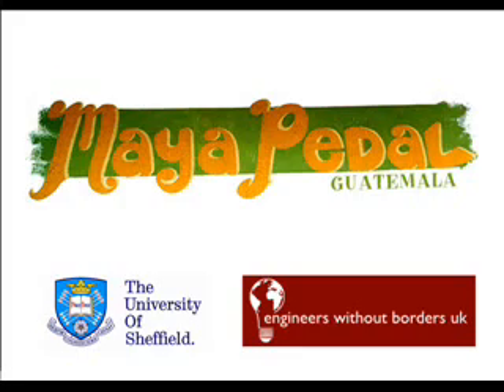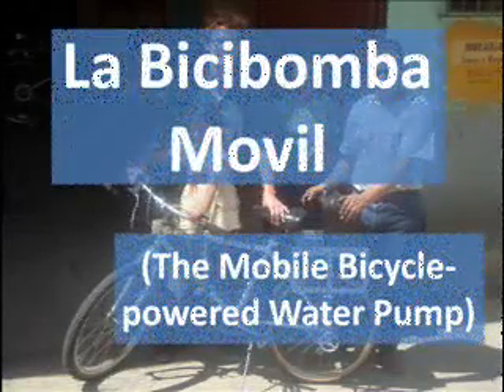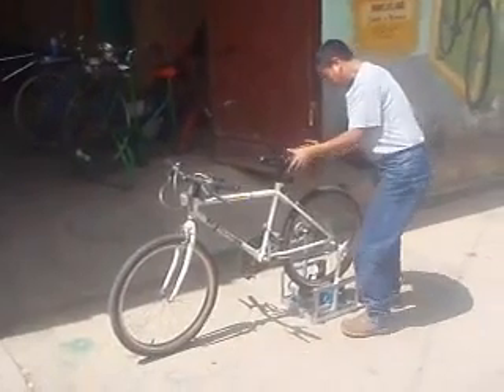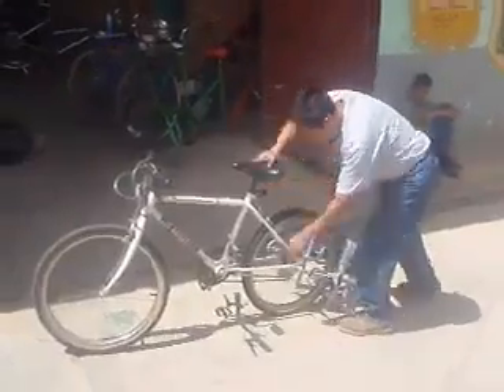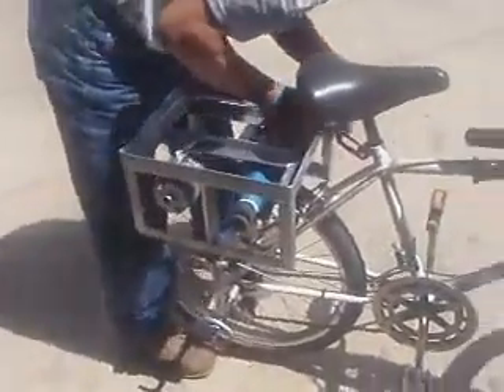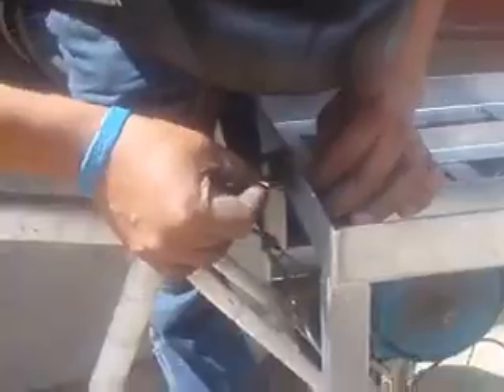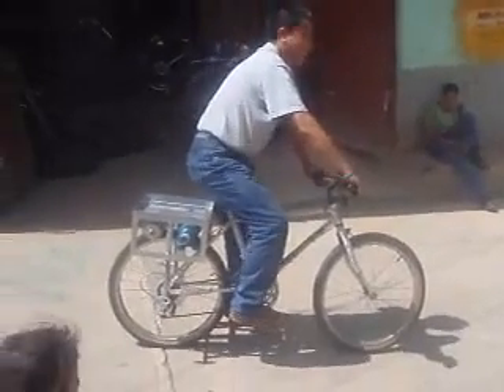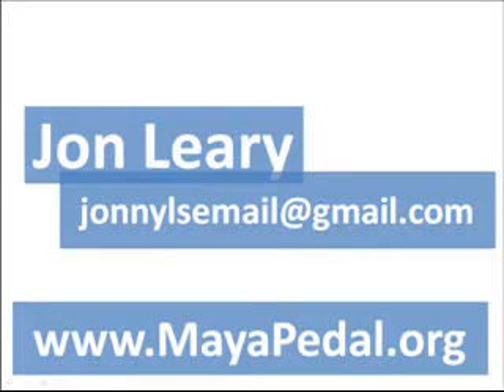Bike Power Transforms Lives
An innovative bicycle-powered water pump has proved a huge success and is now in regular production in Guatemala, transforming the lives of rural residents.

Source: Univ. of Sheffield